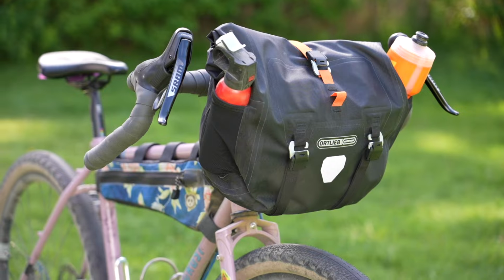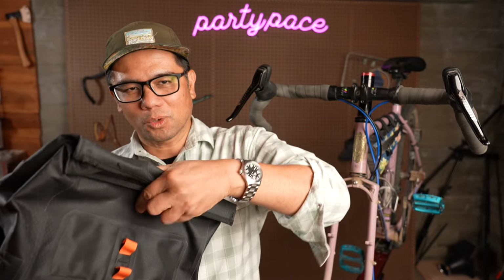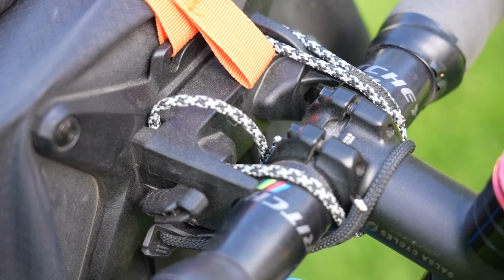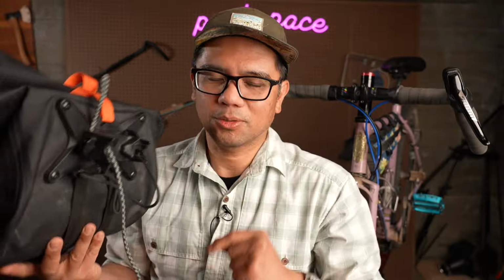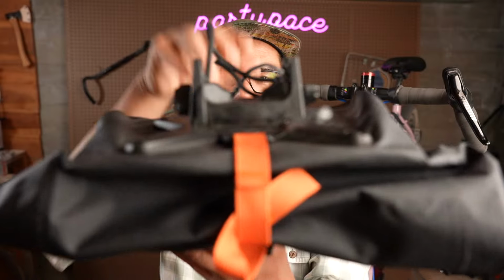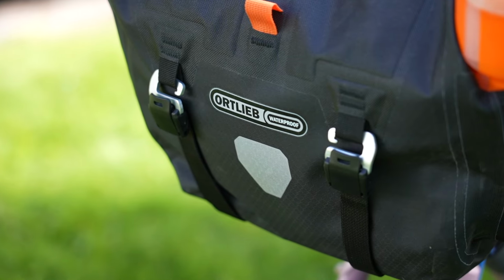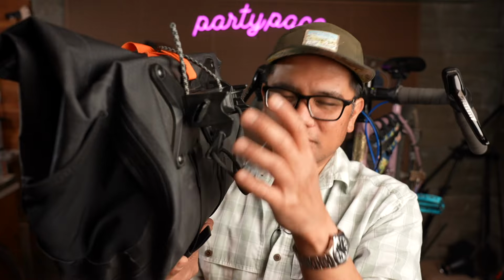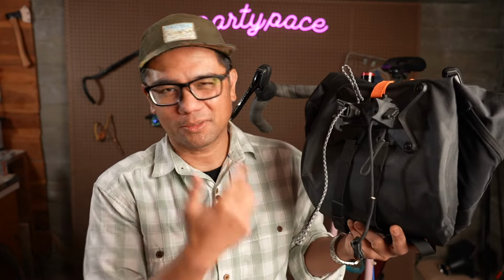🔥Testing Ortlieb's NEW Bikepacking Handlebar Bag!🔥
Review of the new Ortlieb Handlebar Pack QR bag and its new innovative mount!